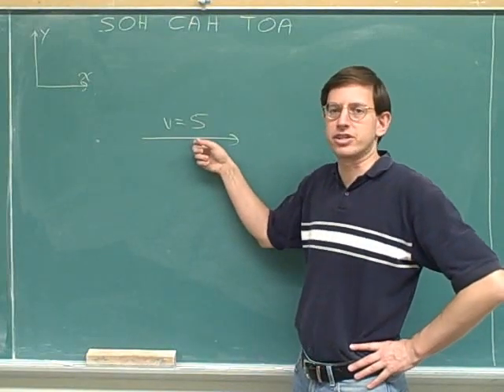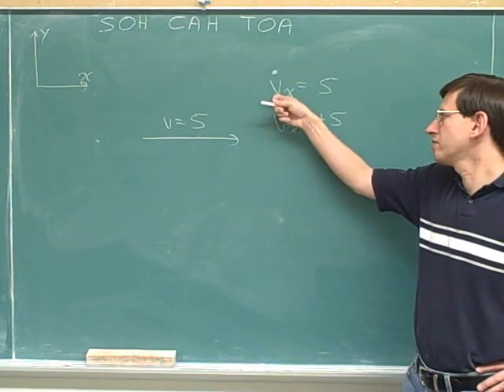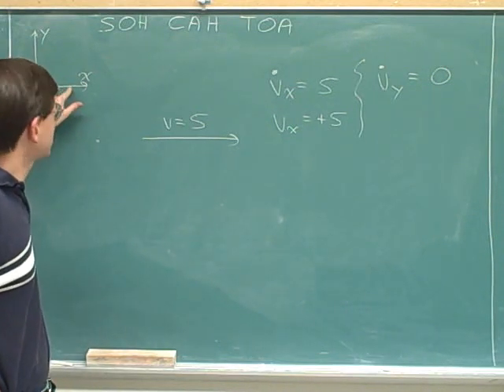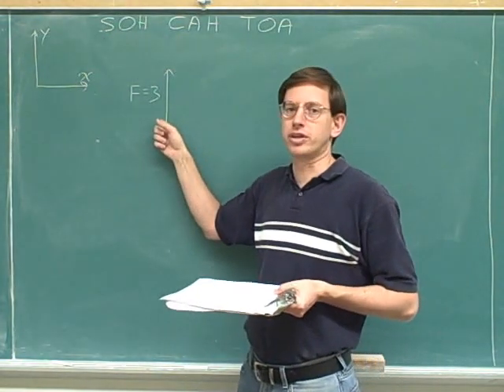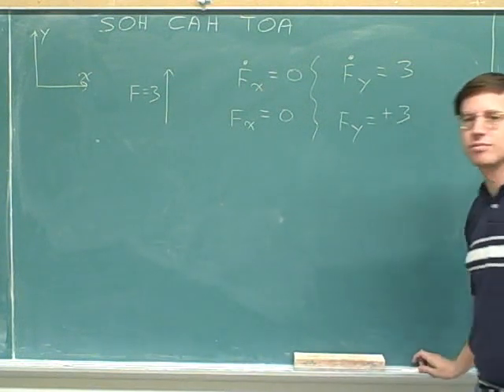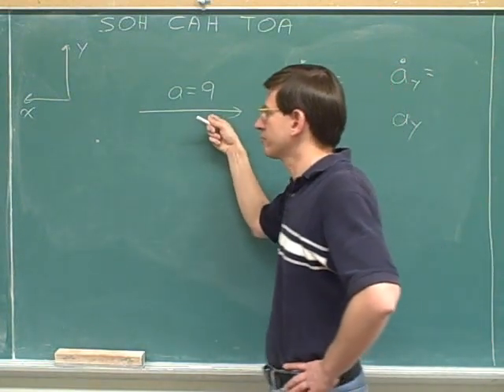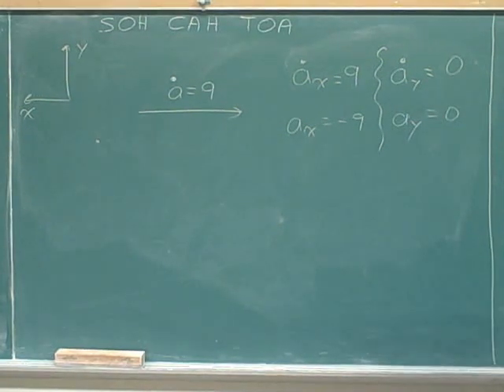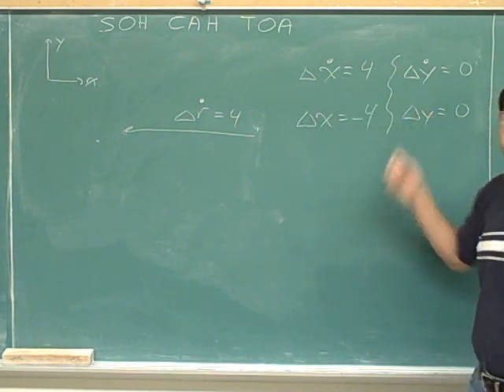Physics: Vector components (51)